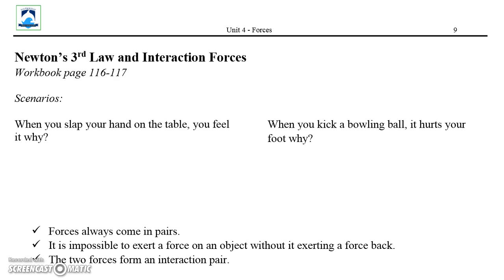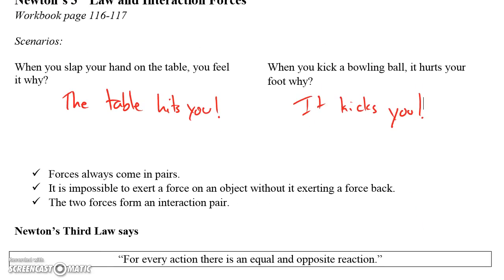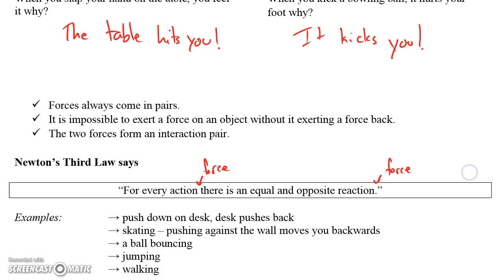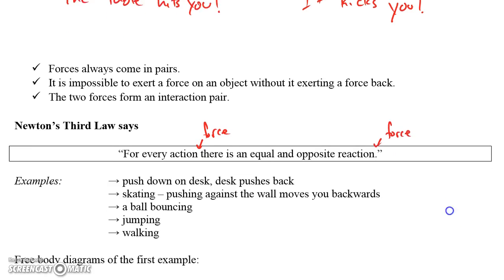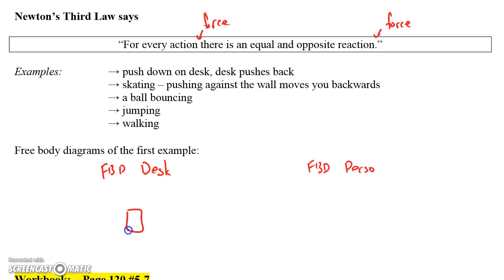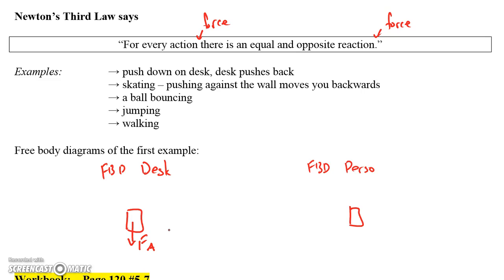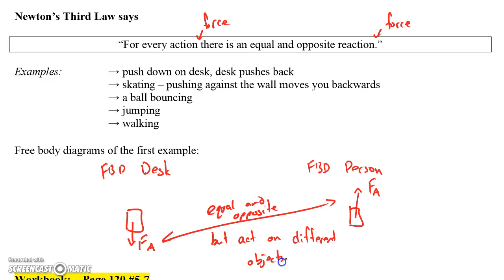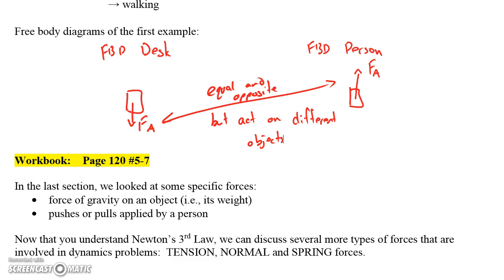4.4 - Newton's 3rd Law